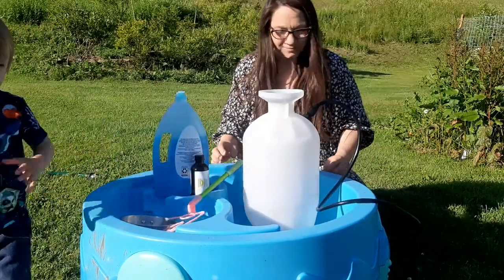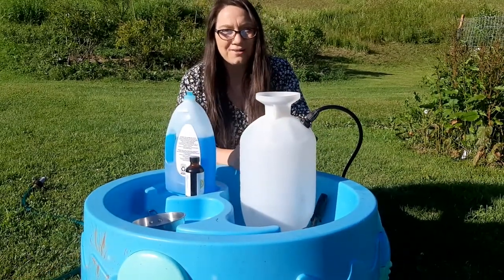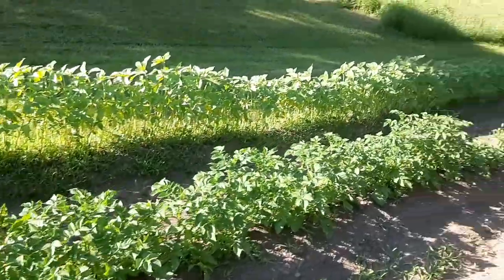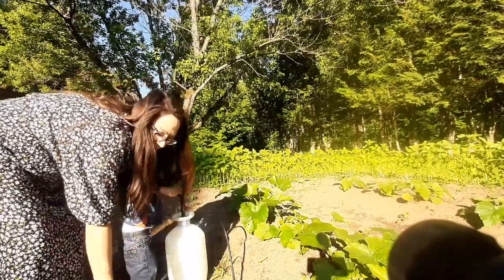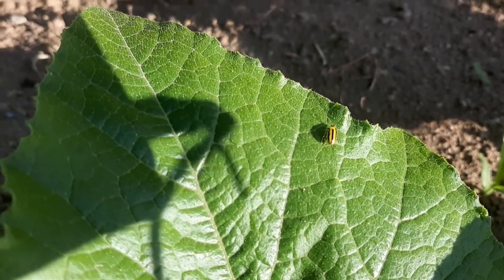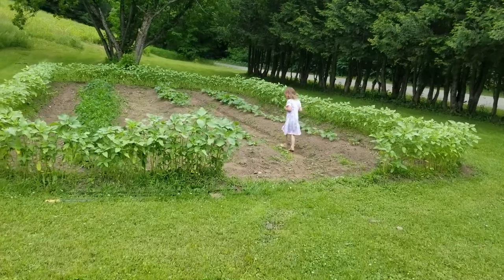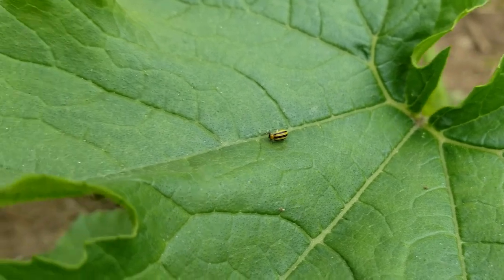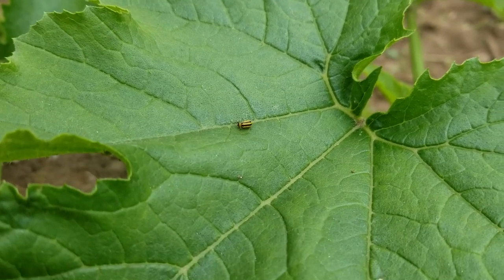easy, safe, and cheap Cucumber Beetle Spray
Make a solution of dish soap, essential oil, and water to eliminate cucumber beetles in your garden. It's safe for plants and people, and it works great! See how it wiped out the bugs after just one application.

Here's the garden sprayer and essential oil I used in this video.

Chapin International 20020 2-Gallon SureSpray Sprayer for Fertilizer, Herbicides and Pesticides, Translucent White

Peppermint Essential Oil (Huge 4oz Bottle) Bulk Peppermint Oil - 4 Ounce